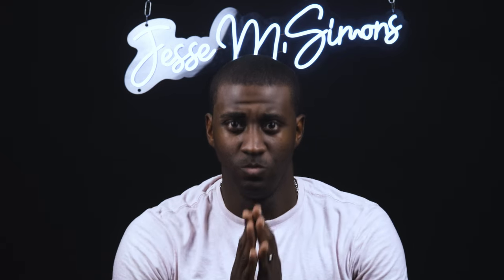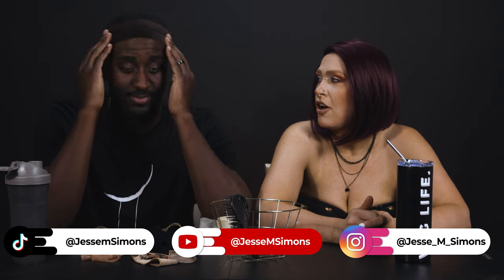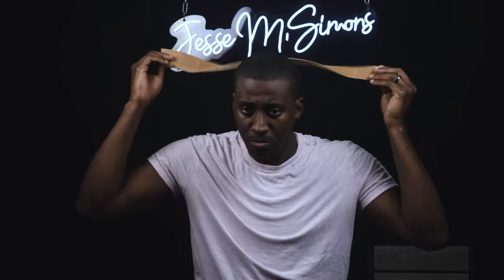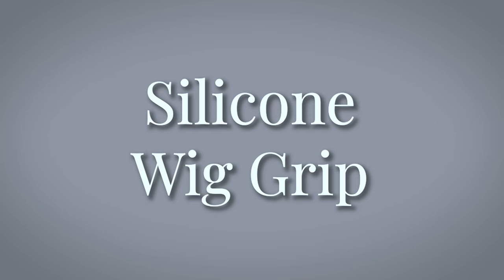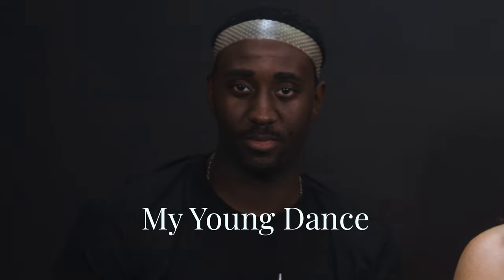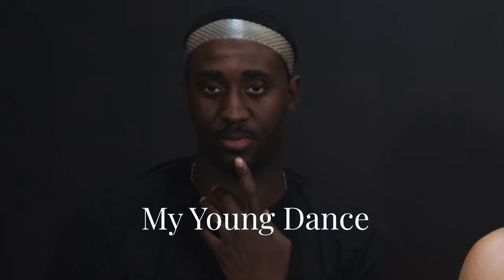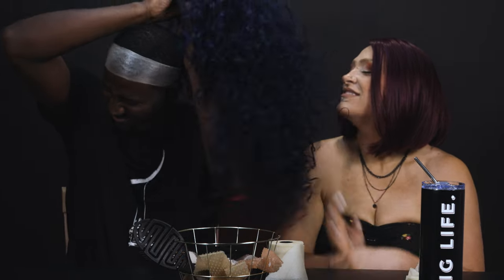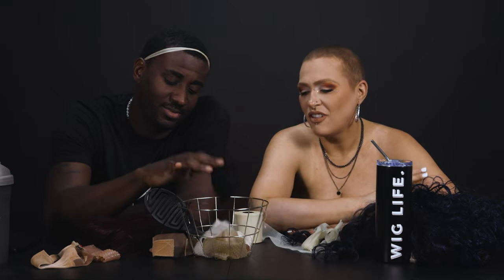The Different Types Of Wig Grips - How To Secure A Wig Using Wig Grips Wig Tutorial For Beginners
Hey Guys,

Today I have Stanley in front of the camera. He is testing the different types of wig grips. I get asked all the time how to secure a wig using a wig grip, so I thought why not make a video about it. This is something every wig wearer should know. Also, this is a great wig tutorial for beginners!

Below are all the links for the wig grips we used in this video:

Nels Wig Grip- (She doesn’t currently have them listed) Here is a Substitute

Amazon Velcro wig grip

Lace Velcro wig grip

Amazon Silicone Grip